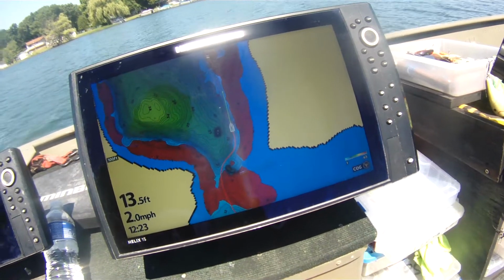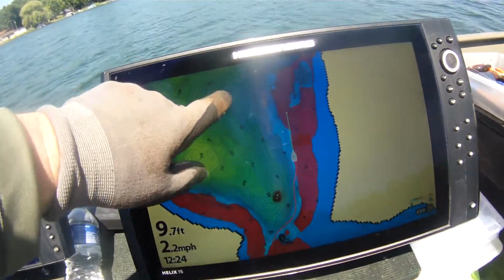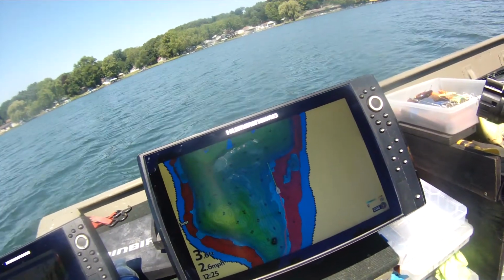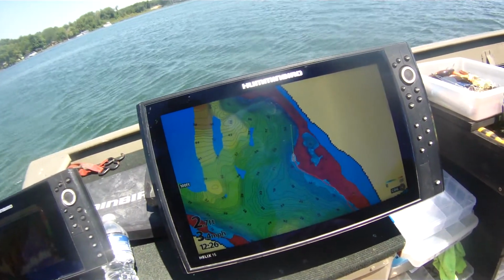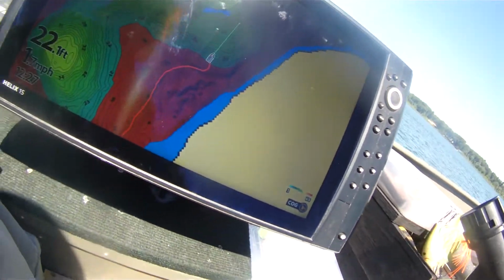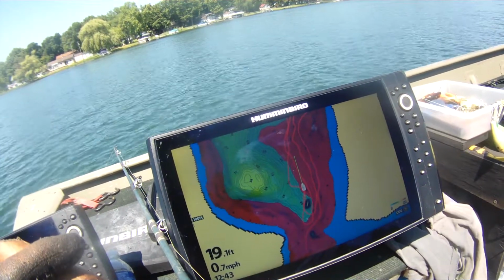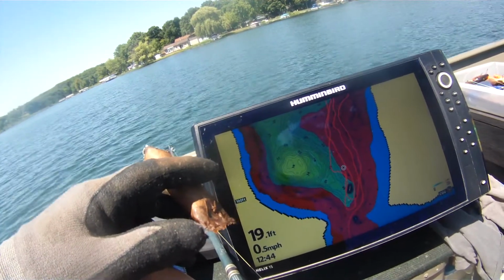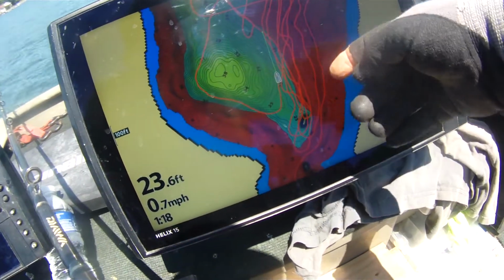Shallow water Hi lites finding deep structure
Easy way to find out how deep a structure runs and where it may peter out!